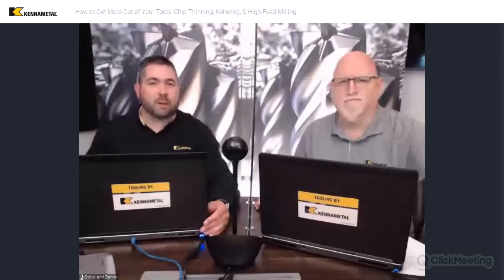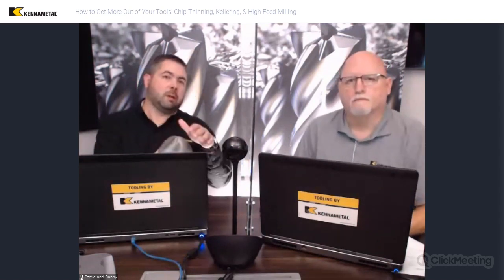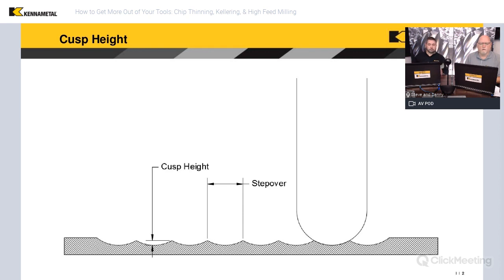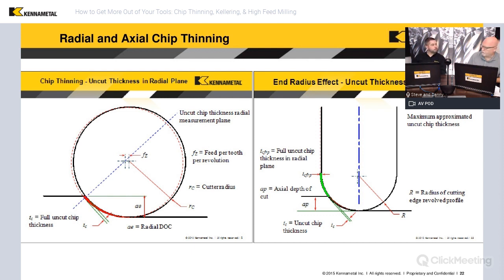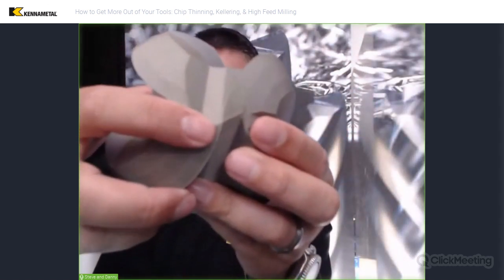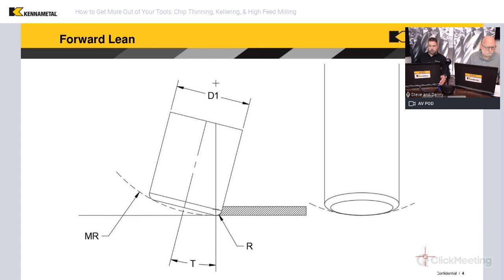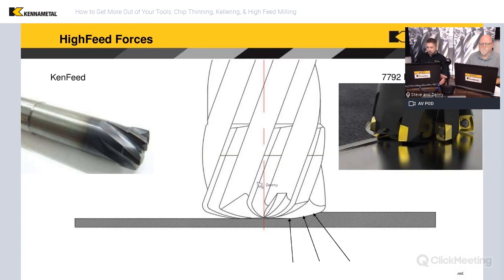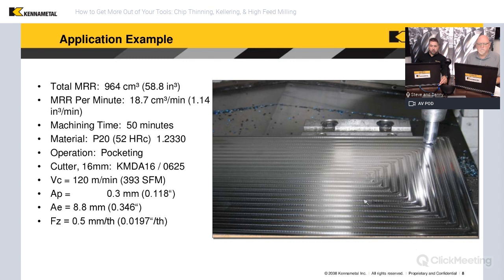How to Get More Out of Your Tools: Chip Thinning, Kellering & High Feed Milling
In this webinar, Kennametal experts Danny Davis & Steve George share machining best practices and solutions for demanding aerospace and general engineering applications. Our experts continue the discussion on chip thinning, kellering and high feed milling. You can use these tips to achieve higher MRR, better finishes and faster cycle times.

1:32 - What do we mean by kellering?
2:42 - History behind kellering
4:21 - Surface finish: Cusp Height, Stepover & Radius
6:50 - 3D model demonstration
8:19 - The importance of radial & axial chip thinning
11:51 - Forward tilt on a ball nose end mill
19:29 - What can we do to get an acceptable cusp height but take bigger stepovers?
21:41 - Using a corner radius tool
25:43 - Is it also effective to tilt on Swiss machines with live tools using a ball nose when machining the sphere on the face of a part?
26:50 - High feed forces (KenFeed & 7792)
29:37 - Advantage of radius when kellering / how changing shape will affect it
34:38 - Flexion of the tool
36:08 - Equation for cusp height based on the end radius of the tool and stepover . If H is your desired cusp height, R is the radius of your end face, and of course ae is your stepover, then H = R - SQRT(R^2 - (ae/2)^2)
 36:48 - Question: Would an indexable high feed mill be applicable for CNC machines that have multiple strokes on one machined part?
39:12 - How to program these high feed cutters
40:55 - Application example
43:37 - YouTube Question: Is it possible to talk (and show) a bit more about how you measure the temperature, tool load, all that. Do big machine shops do that type of measurement in-house to improve the productivity or do they usually ask you to go there and help out?
53:47 - Increasing spindle speed with a lower radial depth-of-cut / lower engagement angle
57:12 - Heat flux